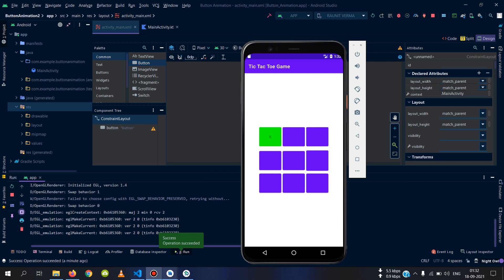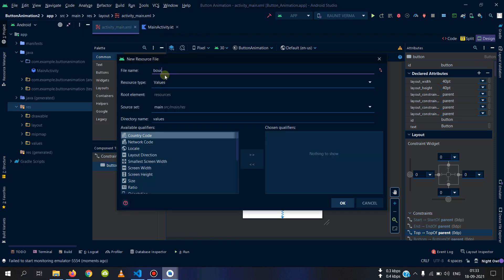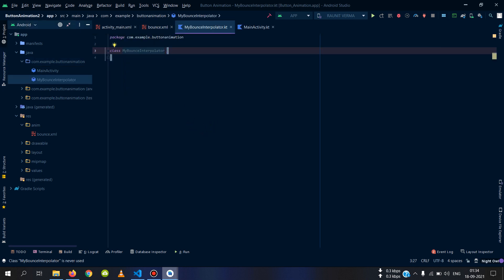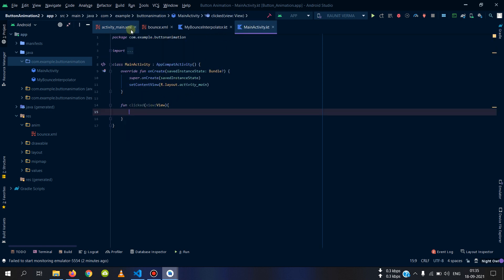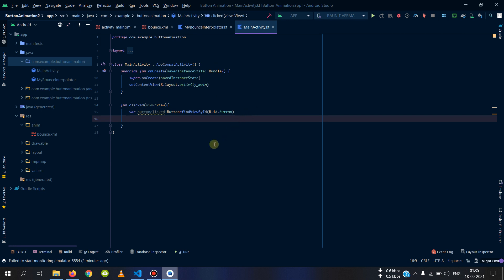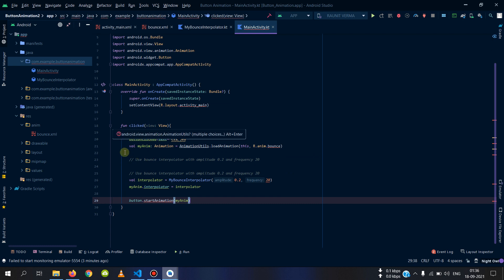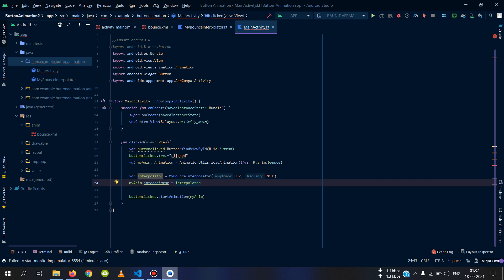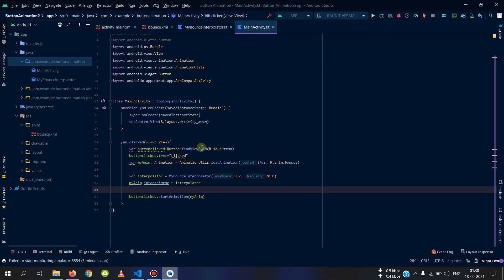Easily Add Animation to Button/Text in Android Studio Using Kotlin/Java | Button Click Effect Kotlin